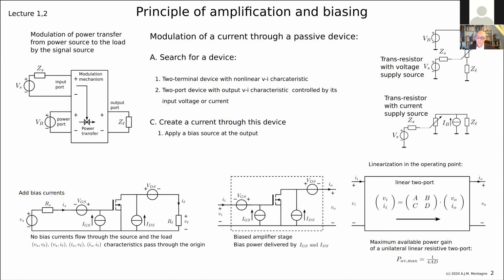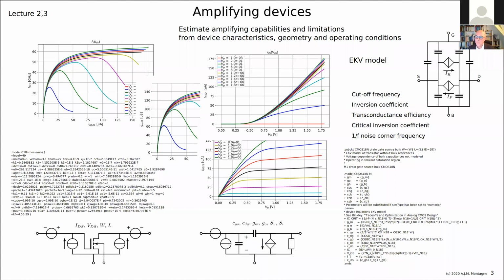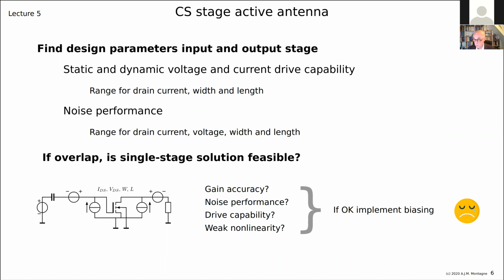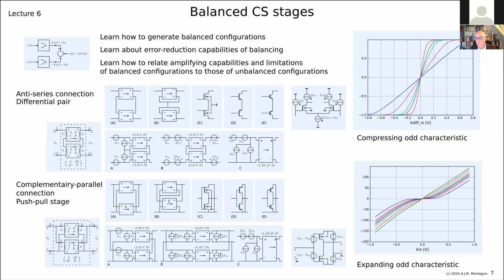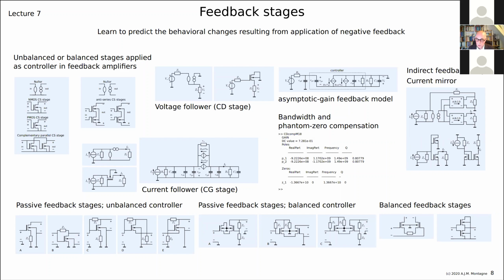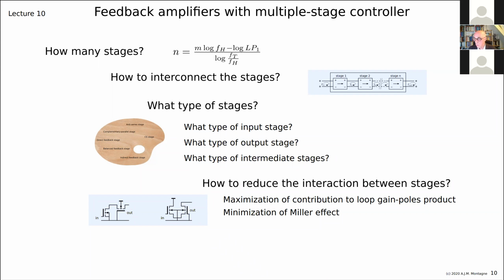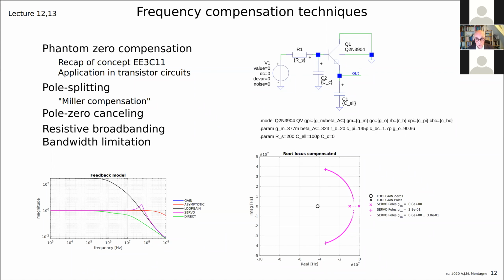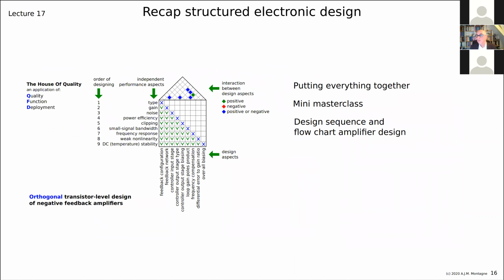EE4109 2020 1 1b Course program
This video gives an overview of the content of the course Structured Electronic Design EE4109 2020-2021.